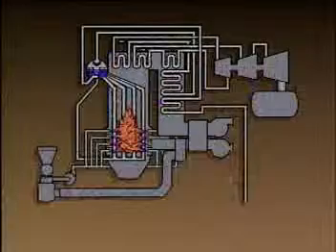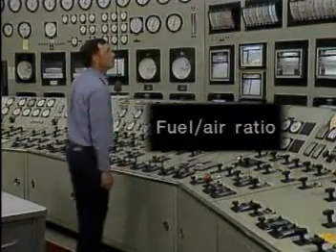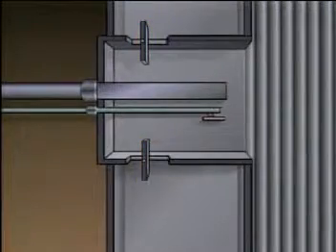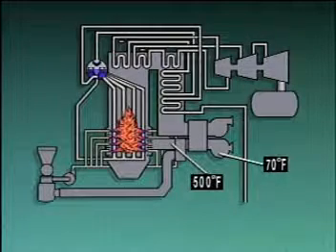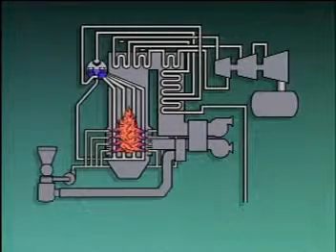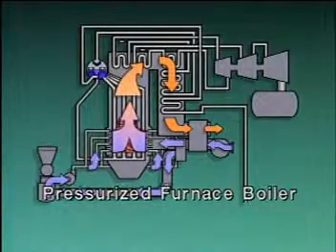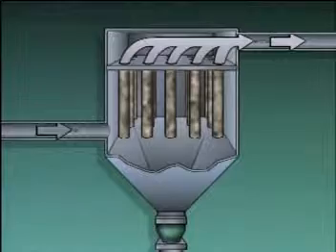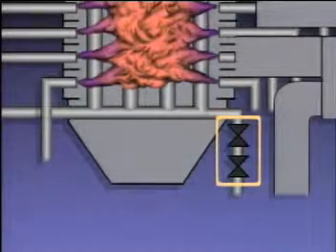Boilers Combustion and Operation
보일러에 Feed Water 배관에 불 떼우는것에 대한 설명입니다.
그 Feed water 배관물이 끓게 되면 증기(스팀)이 생기죠. .. 길게 안쓰겠습니다.

불데우는 것은 당연히 또 Combustion 즉, 버너같은 화력이 필요하죠. 제가 예전에 룩셈부르크에 burner performance test 에 참석을
한번 했었는데 지루했지만 좋았었습니다.

영문 자막설정하셔서 보시면쉽게  도움이 됩니다. ^^